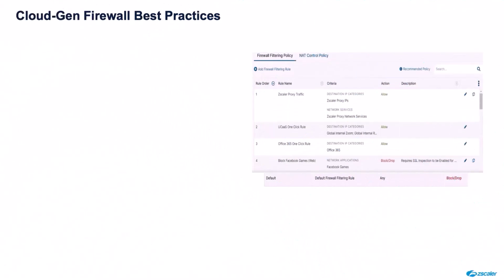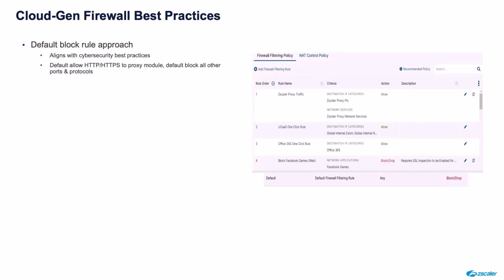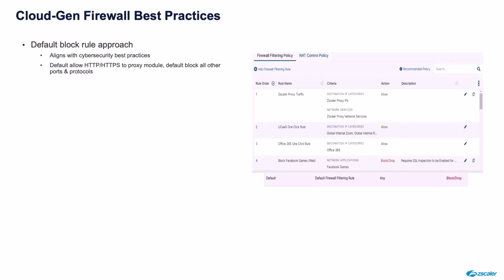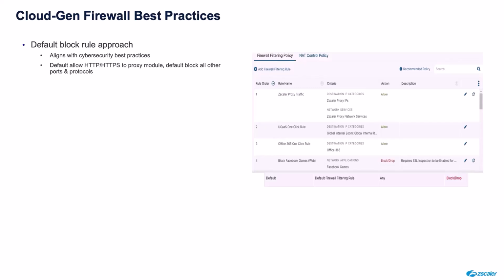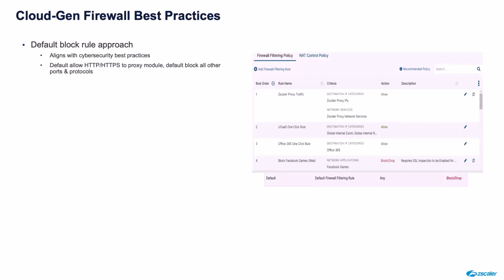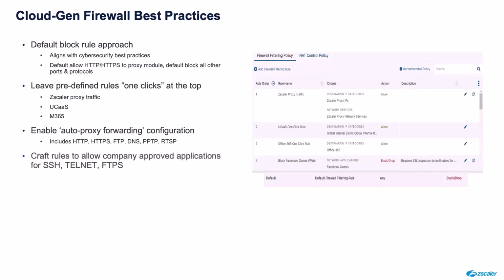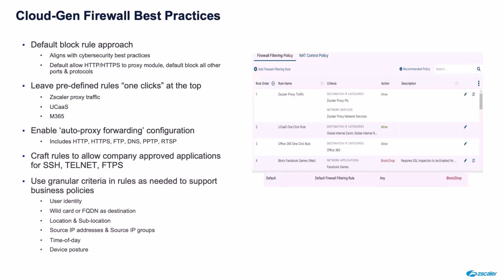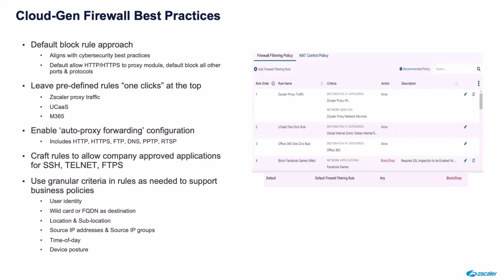Cloud Gen Firewall Best Practices